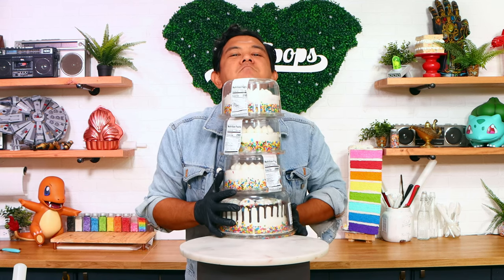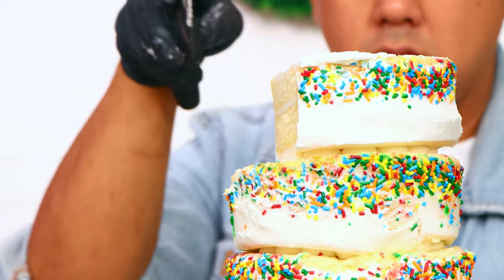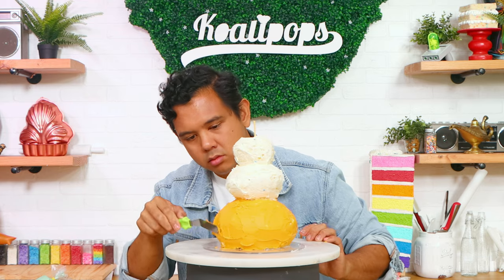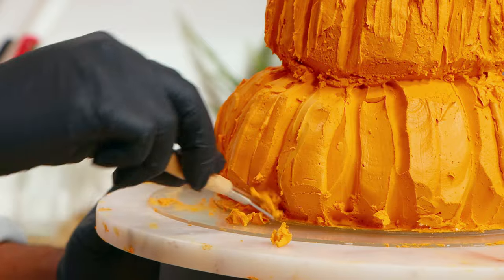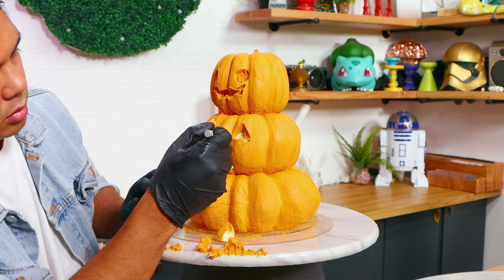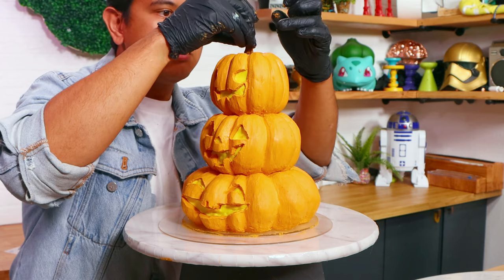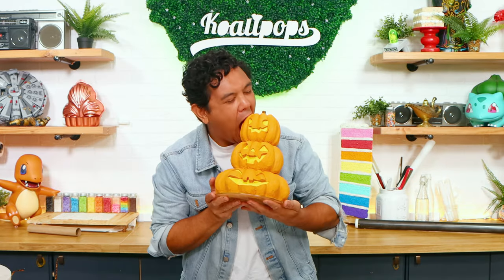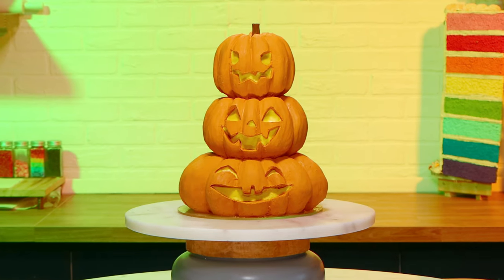WALMART HALLOWEEN CAKE MAKEOVER! I made the Jack O Lanterns!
I made the Jack O Lanterns with Walmart Cakes. This is my last Halloween cake for the year. I start Christmas cake makeovers next year!